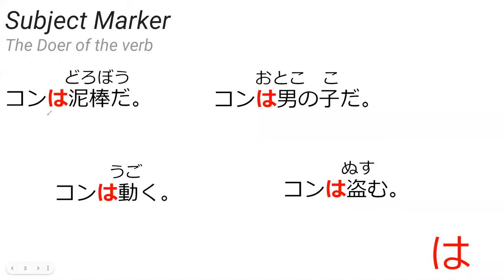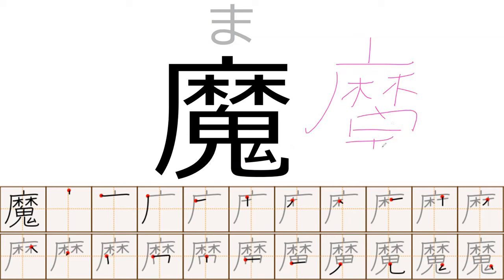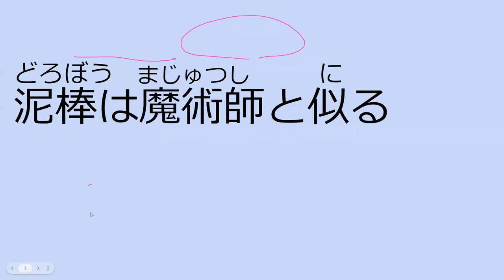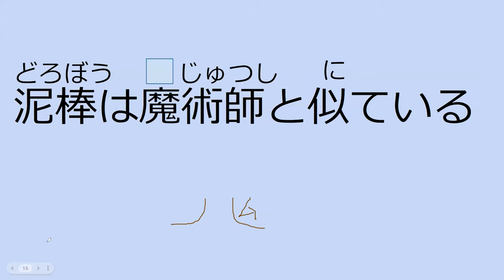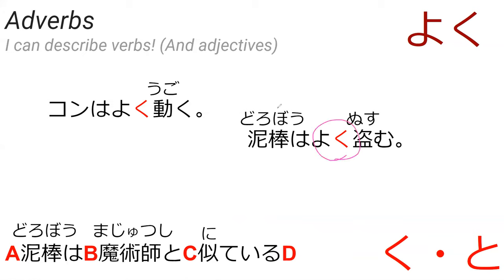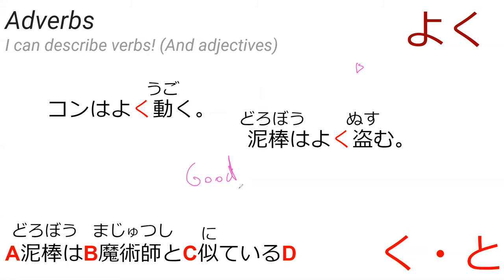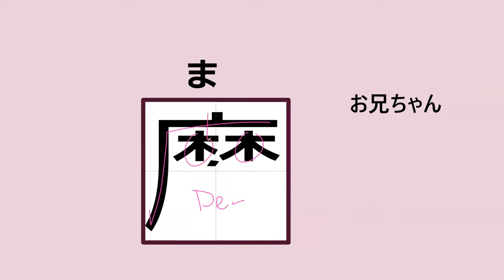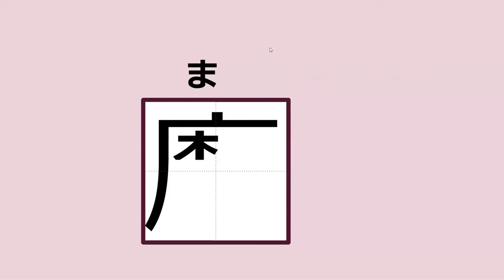Lesson 1A 魔法が消えていく…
Trinovi has allowed for our lessons to be public! Thanks~

PLEASE SUPPORT THE TRANSLATOR/AUTHOR!